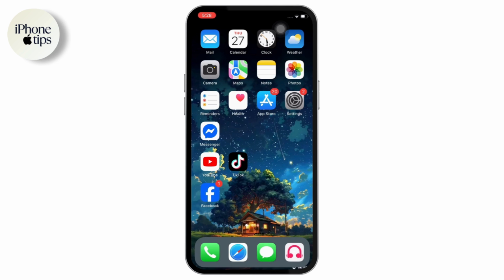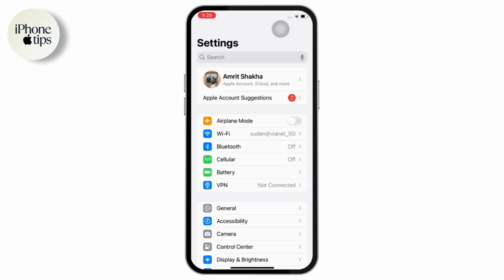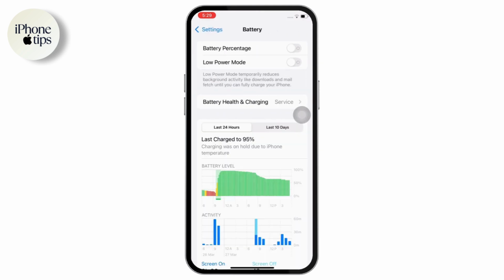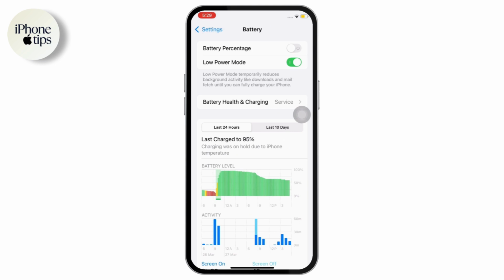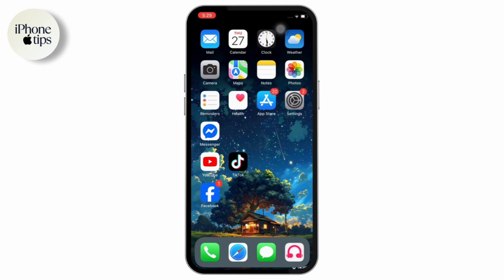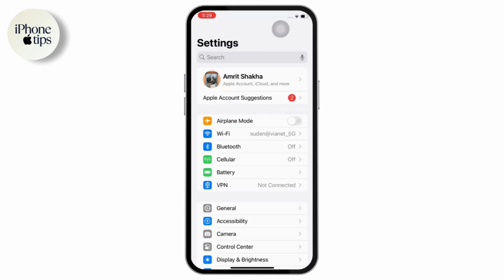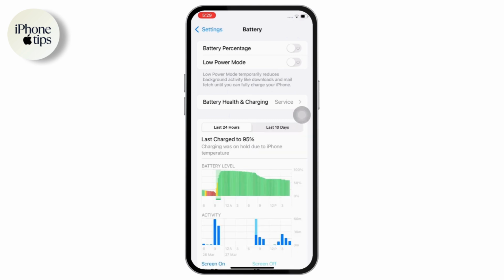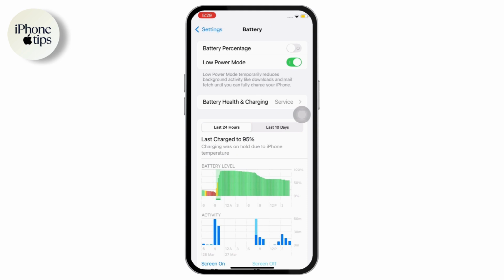How to Enable Low Power Mode on iPhone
In this video you will learn about How to Enable Low Power Mode on iPhone.

How to Enable Low Power Mode on iPhone (2025)!
Want to extend your iPhone’s battery life? This video will show you how to enable Low Power Mode on iPhone quickly and easily. Whether you're asking, "How do I turn on Low Power Mode on iPhone?" or looking for ways to save battery, this tutorial has you covered. Learn how to activate Low Power Mode and maximize your iPhone’s battery efficiency. Watch now and keep your iPhone running longer!

Timestamps:

00:00 How to Enable Low Power Mode on iPhone
00:10 How Do I Save Battery on iPhone?